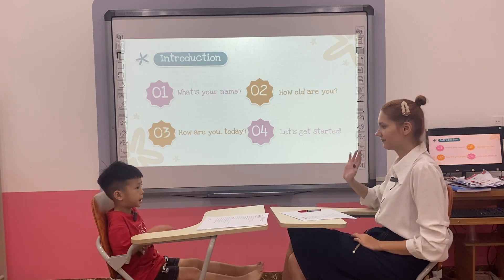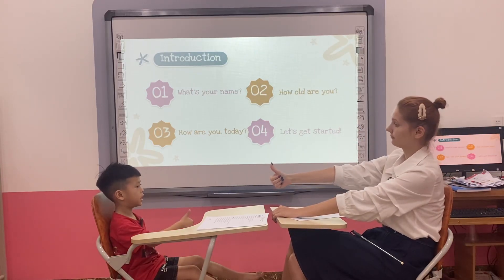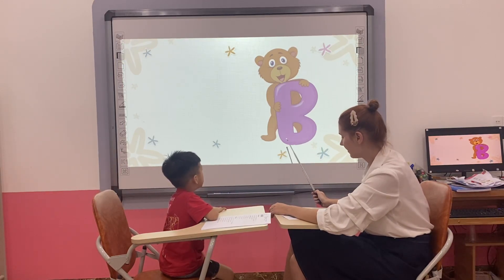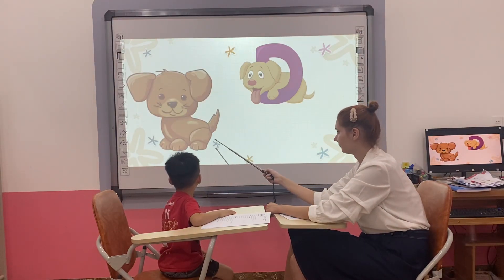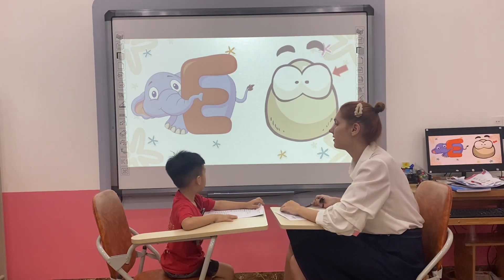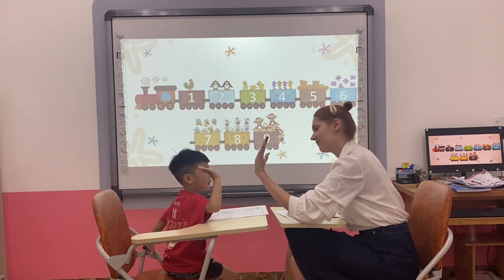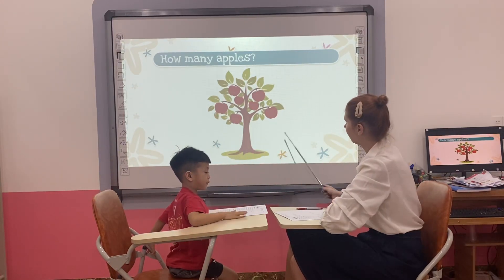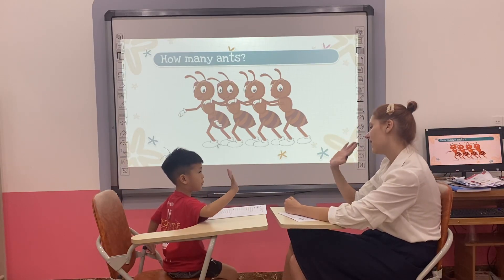Tim ivy 3- A1- pse 6/5